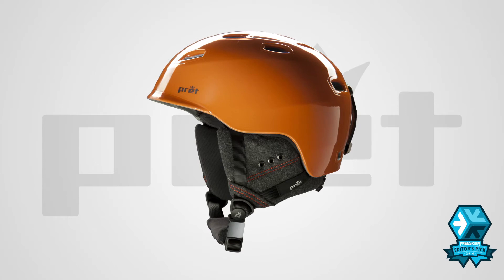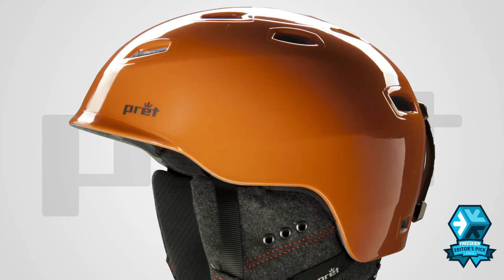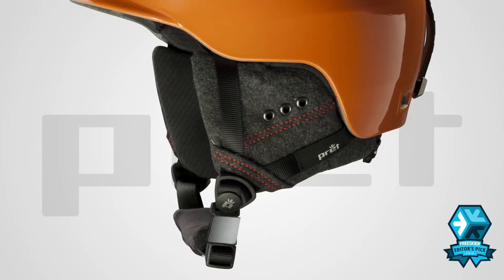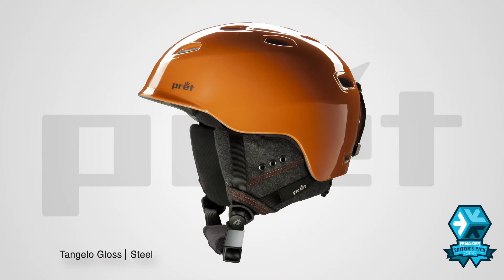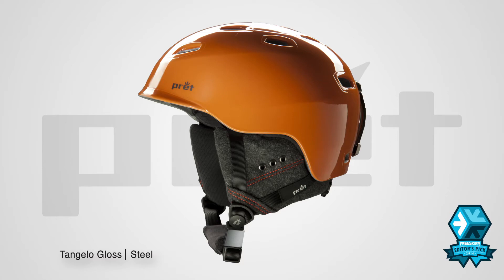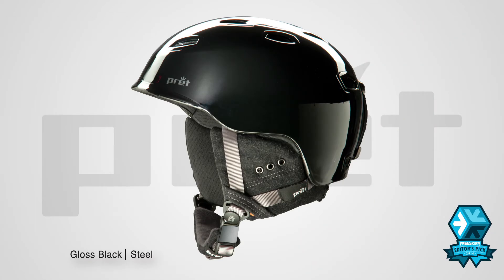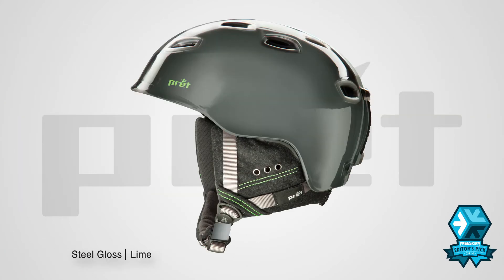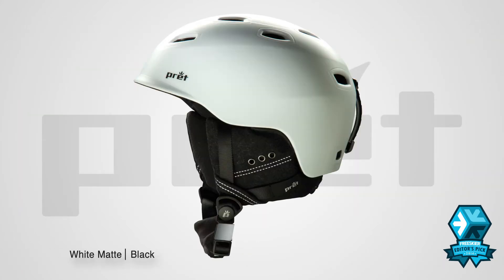Pret Effect Helmet - 2014